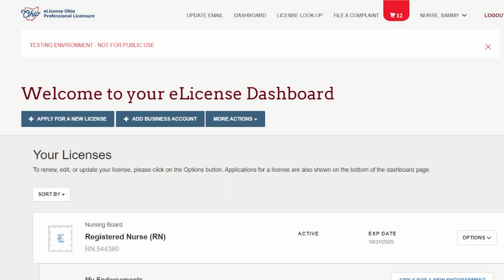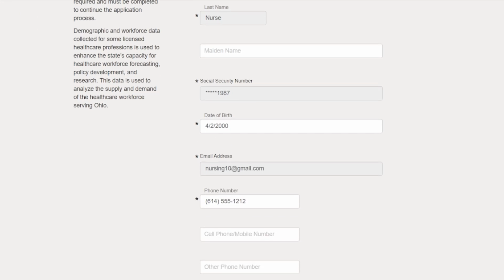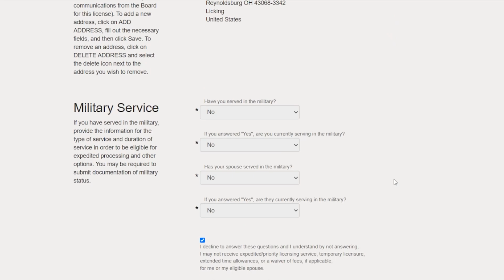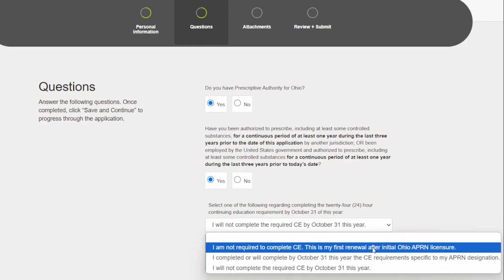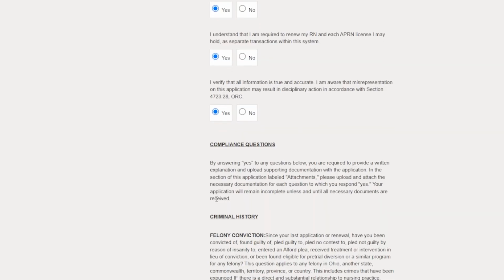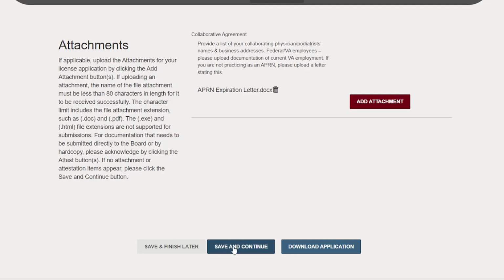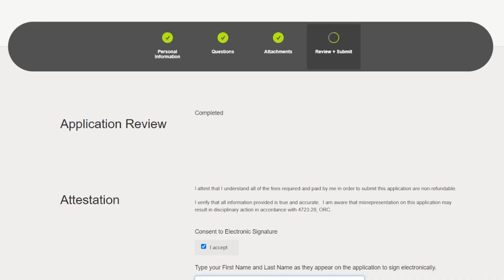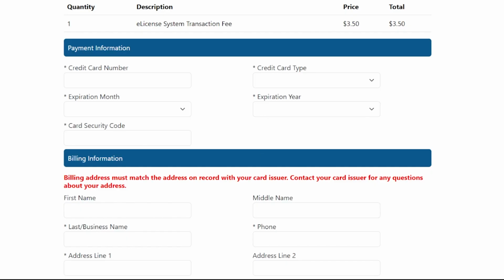OBN APRN Renewal Application Instructions Video July 2025